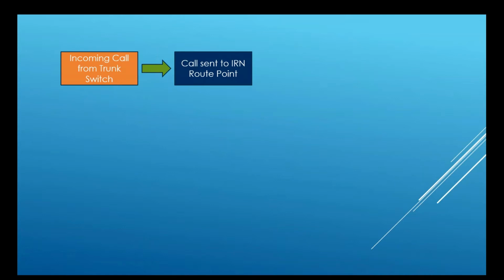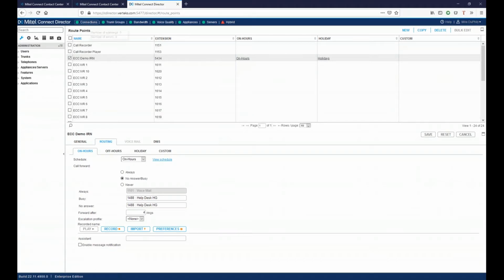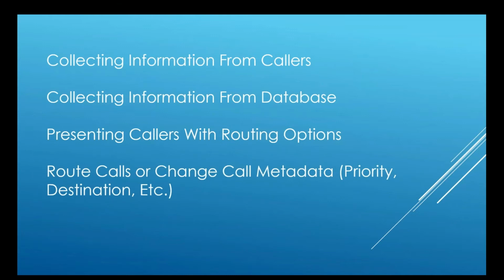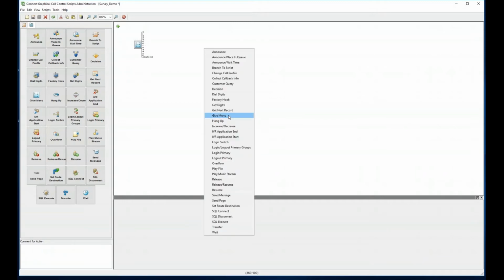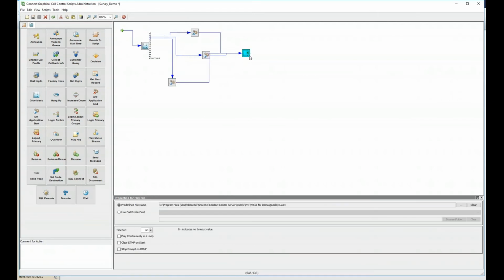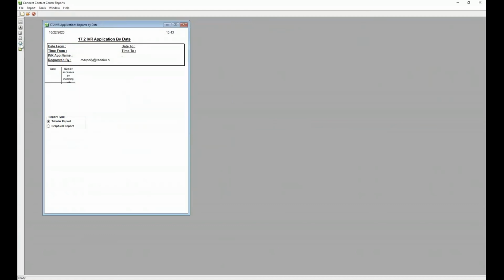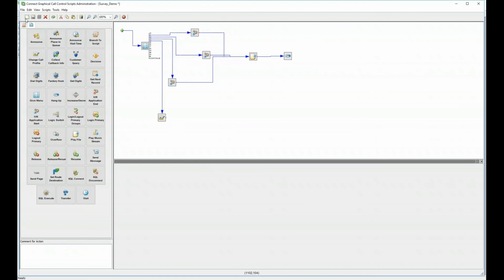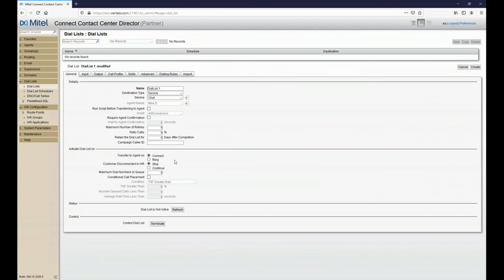Mitel Advanced Contact Center Admin Training Part 2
This event is Part 2 of our Mitel Contact Center Training webinars and recommended for technical or primary ShoreTel / Mitel Contact Center support contact in your organization.

One of our most experienced contact center specialists, Mike DuPhily, is presenting the content for this session and we are covering several advanced topics that have been requested by many of our ECC / Contact Center clients.

Mike spends much of the time covering GCCS – the contact center script editor.  He will show a survey application with GCCS, and also touch on database dips, etc.  Here is the agenda:

•           ECC Call Flow & Redundancy
•           Scripts and their Uses
•           GCCS Interface Basics
•           Creating a survey application with GCCS
•           Custom reporting based on the survey